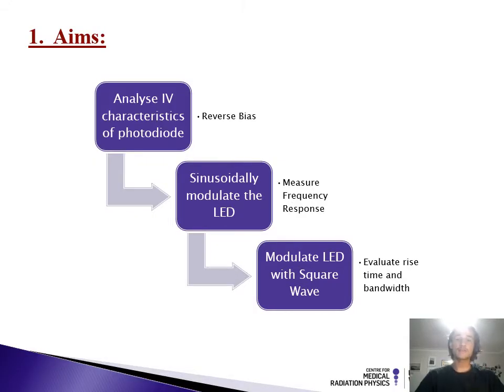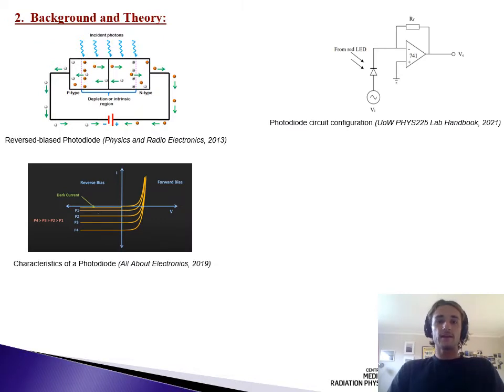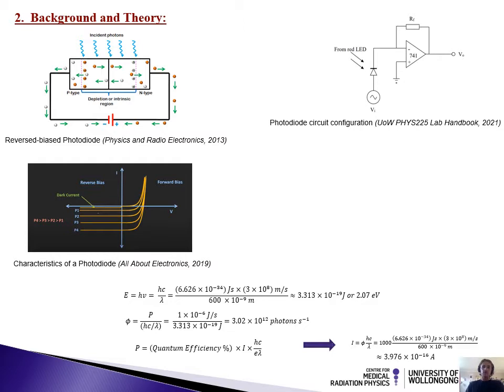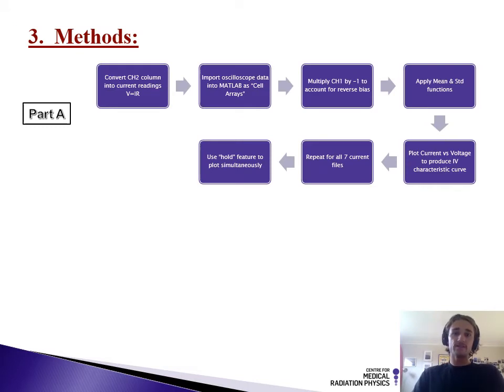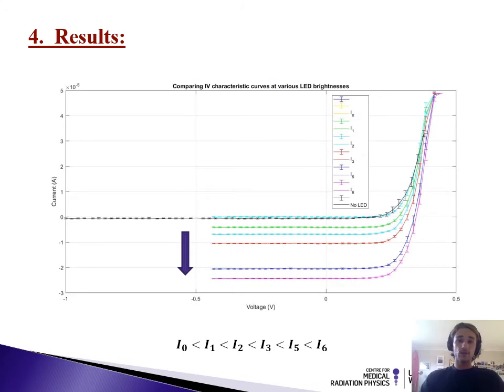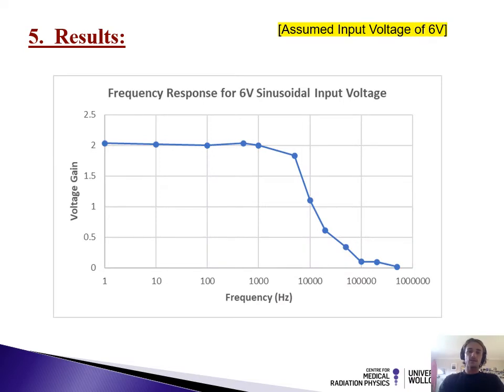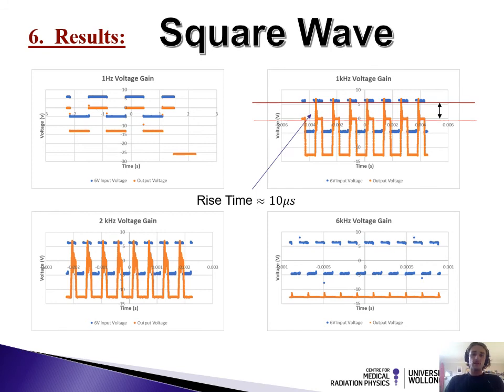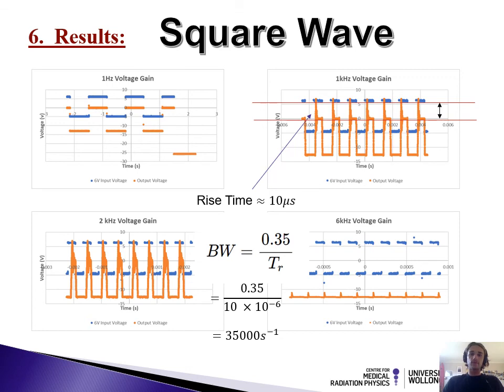PHYS225 Lab 4 Video - Photodiodes